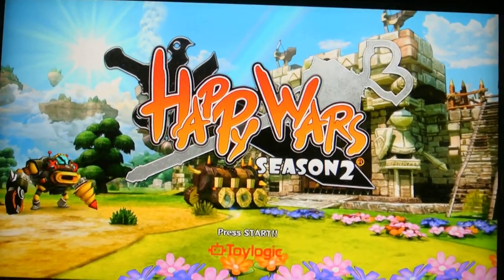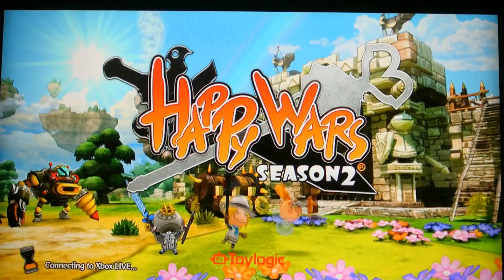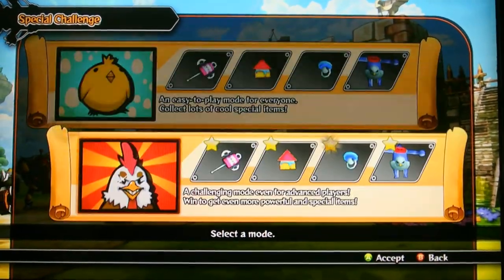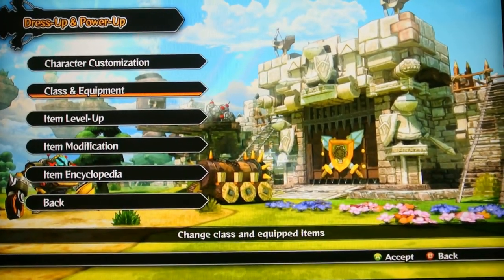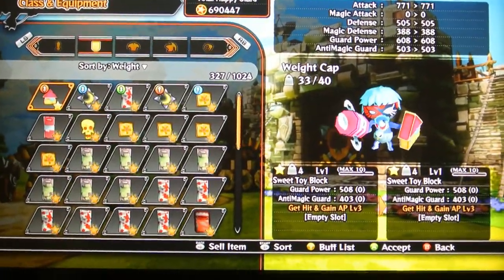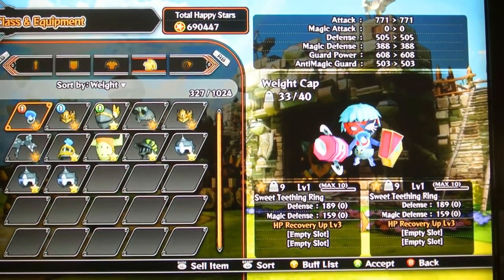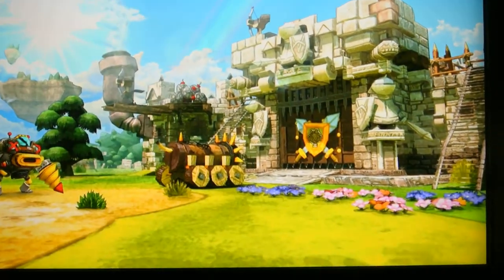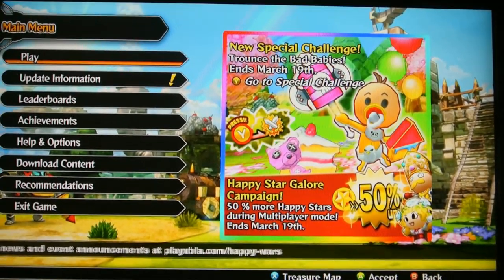Happy Wars - March 14th 2014 - Special Challenge Gear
new special challenge gear for march up till the 19th!.